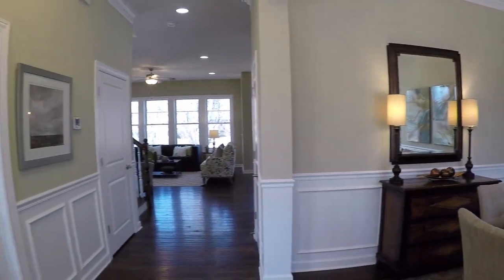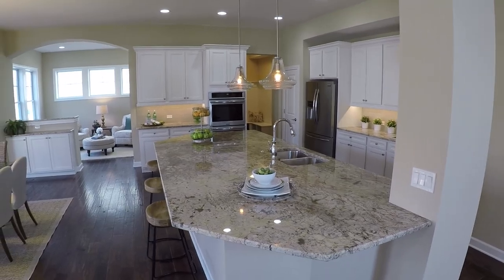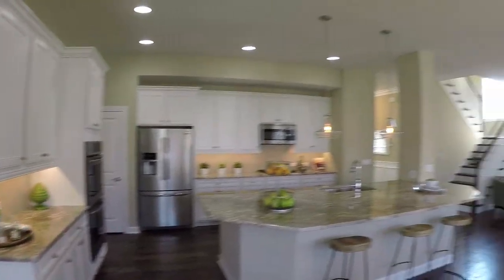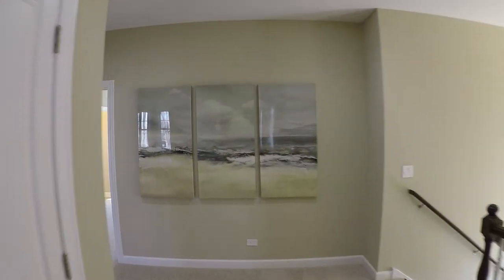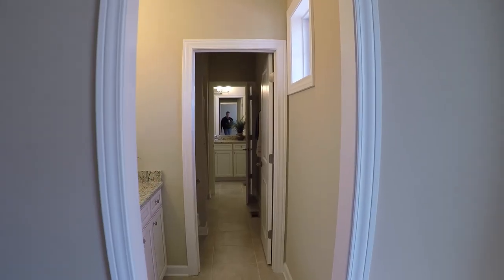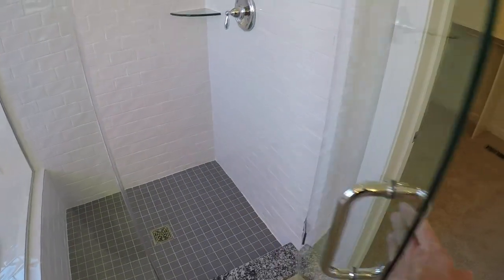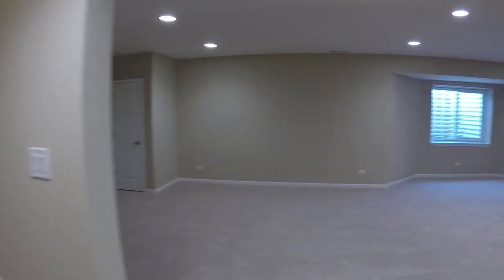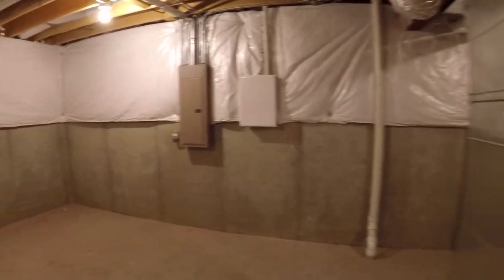Home Tour Vlog 5 - Check out that Kitchen Island!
Home Channel TV - Vlog 5:
Impressive details throughout this newly completed custom home in Elmhurst Illinois by David Weekley Homes. This home has more than 3,300 square feet, 4 bedrooms, 3.5 baths, a gourmet kitchen with huge island and full finished basement.